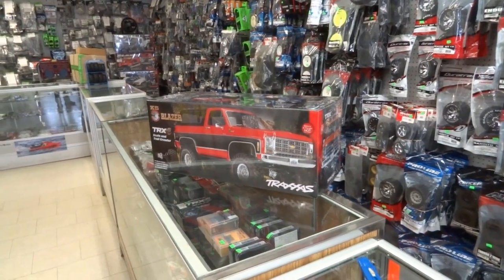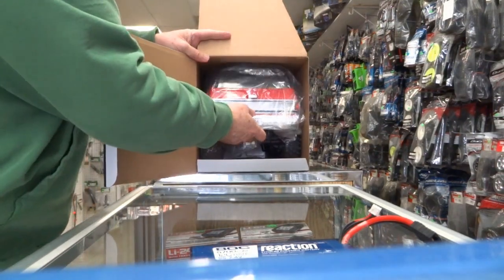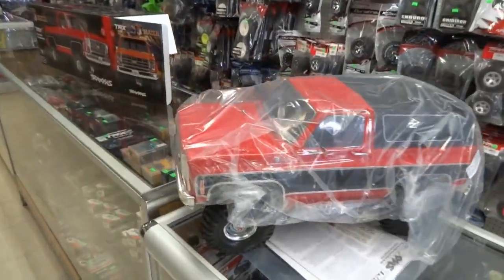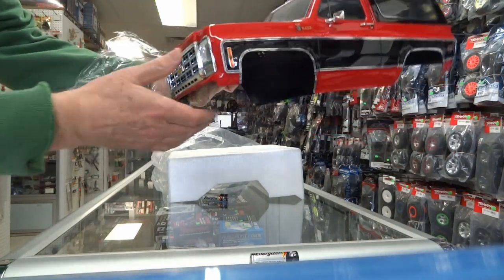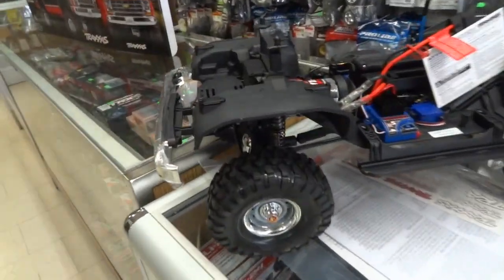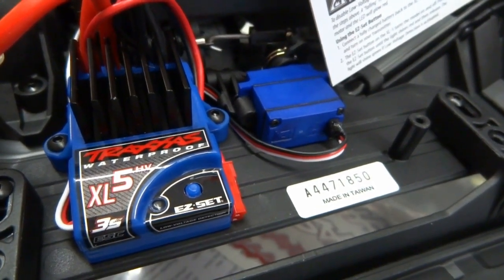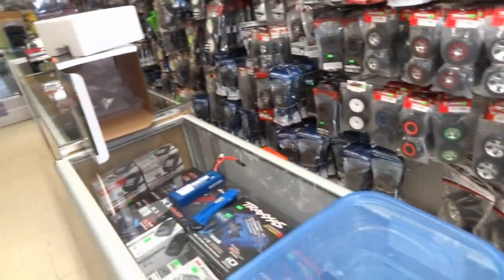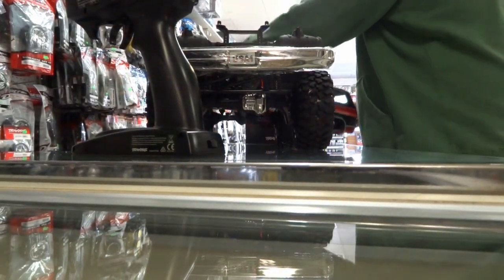Traxxas TRX4 Blazer First Delivery Unboxing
TRX4 Blazer First Delivery Unboxing
We take a look at the new Blazer from Traxxas in this video